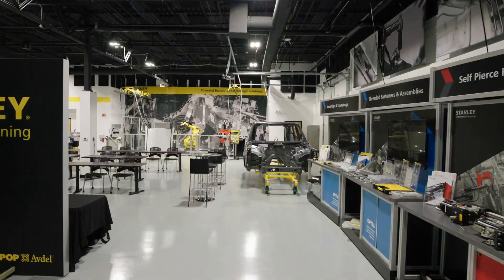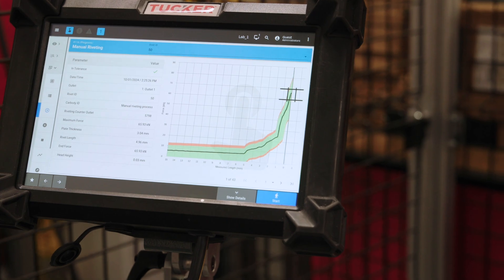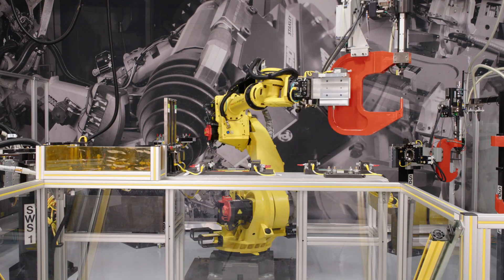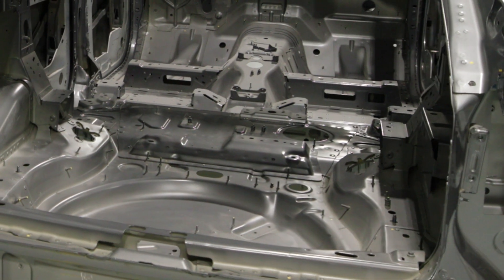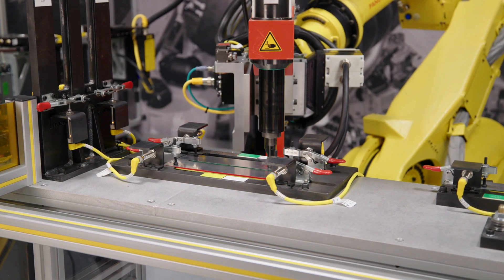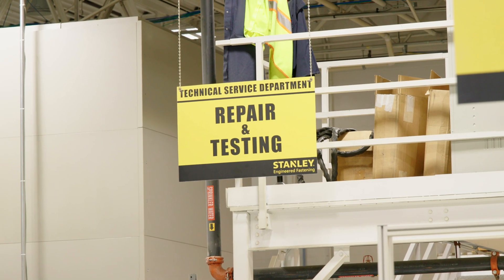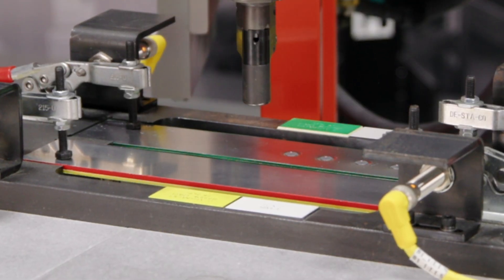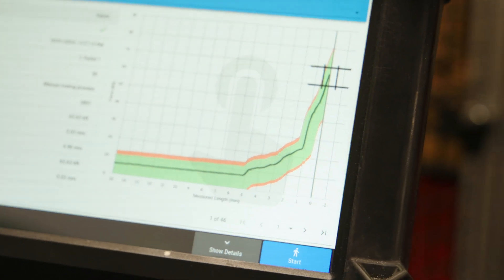How Self-Pierce Riveting Expands Vehicle Production Capabilities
Our automotive customers are continuously looking to reduce the weight of their vehicles while increasing their manufacturing efficiency and the joint strength of their vehicles -- which is where Self-Pierce Riveting (SPR) is a perfect fit for their joining strategies.

SPR offers a flexible mechanical joining process that allows our customers to adopt new materials and technologies for high-volume projects to meet the ever-changing requirements of the market.